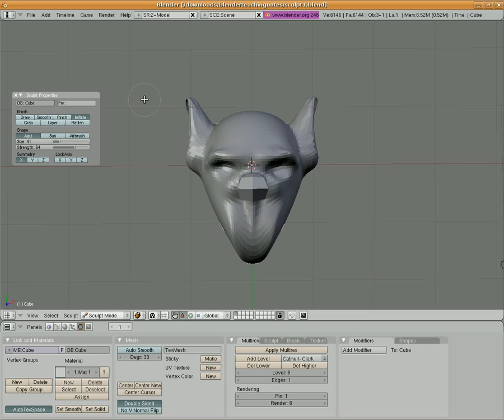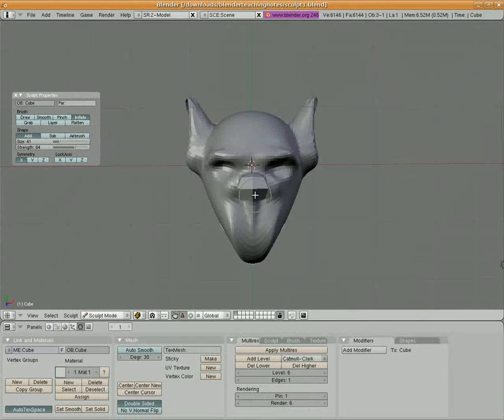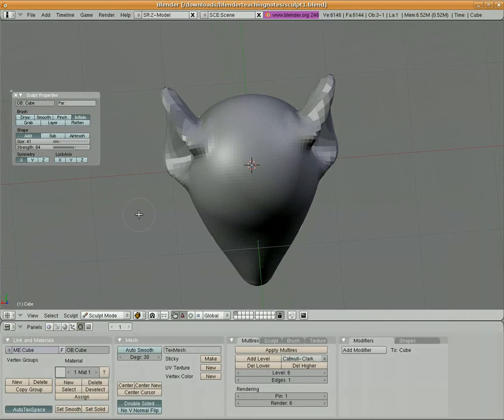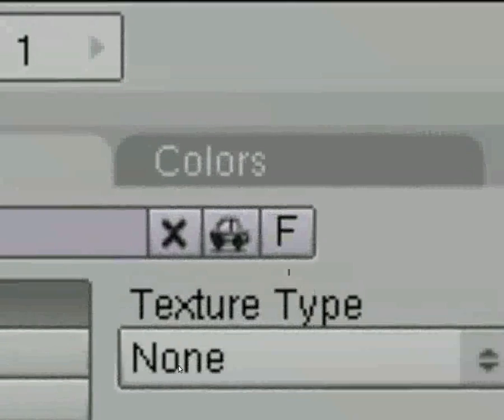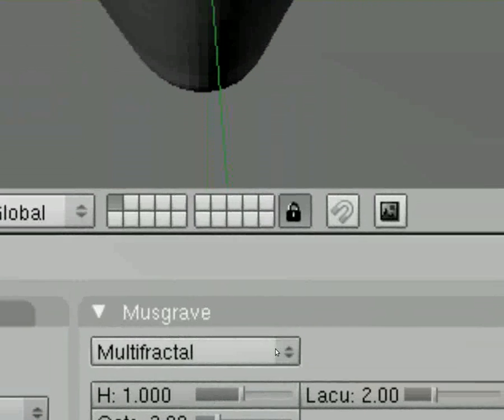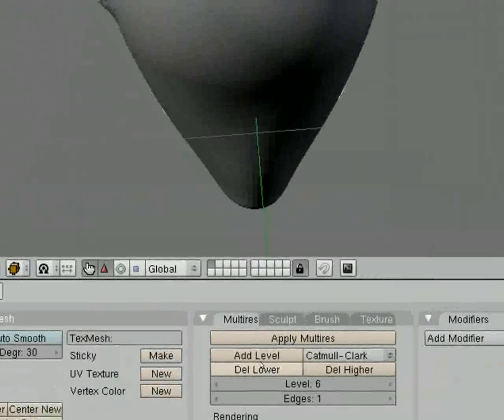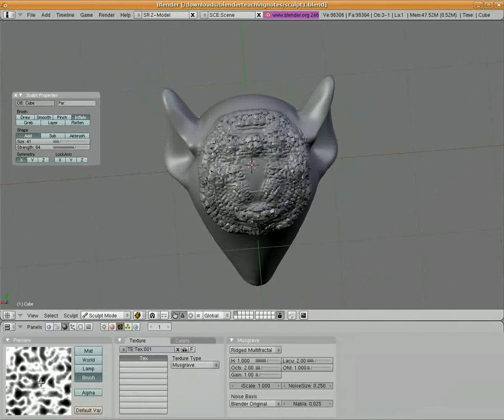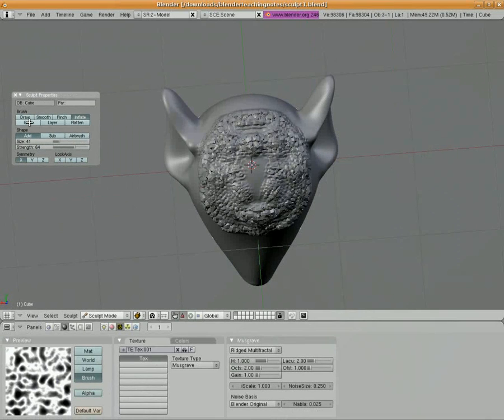Blender Sculpting Tutorial Part 2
In this Tutorial I use a custom texture
as a brush to give our model an ugly scar.s